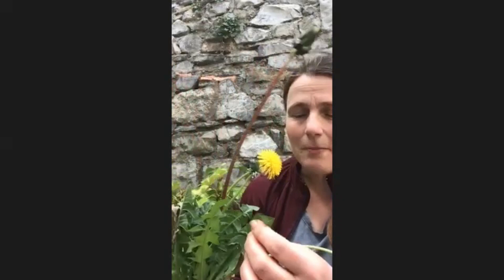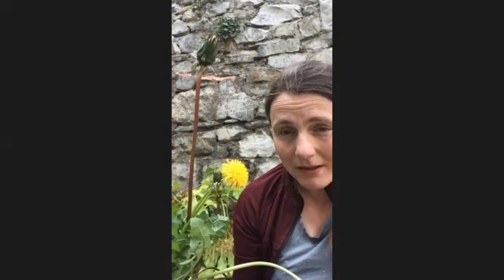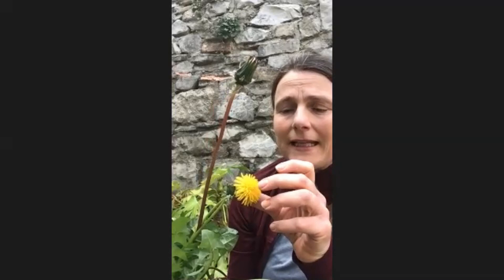Geraldine O'Neill Children's Art Project with Garter Lane Arts Centre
Garter Lane Arts Centre have teamed up with artist Geraldine O'Neill to invite children aged 0-15 to submit their art works to or simply tag us in your creations.

Themes: gardens, flowers, plants, weeds, discoveries
Age Groups: Junior - First Class, 2nd - 6th class, First year - 3rd year.
Rule: Works must be submitted before May 1st.

Please ensure to label submitted works with a name and age.

Each work will be displayed on a online gallery on garterlane.ie

Geraldine will select some of her favourite works.